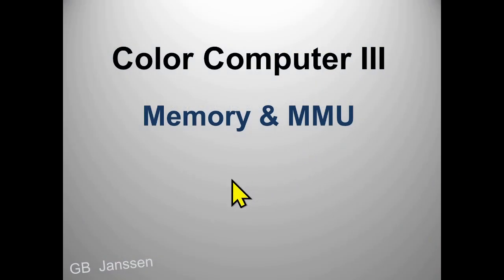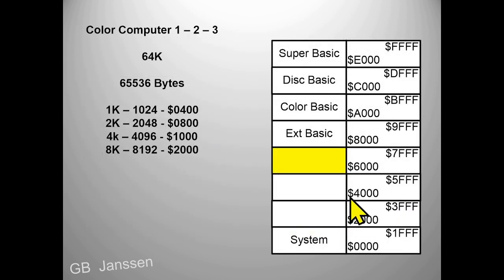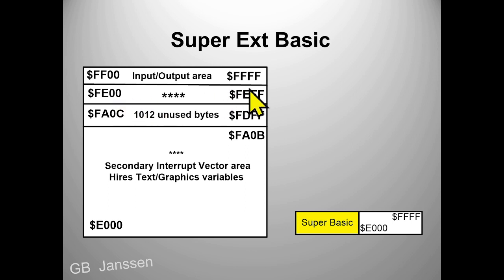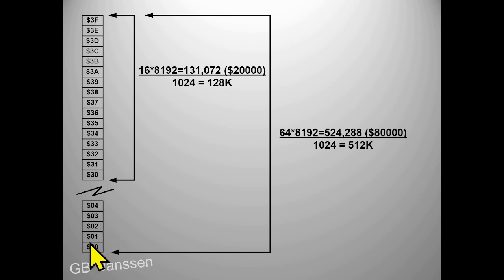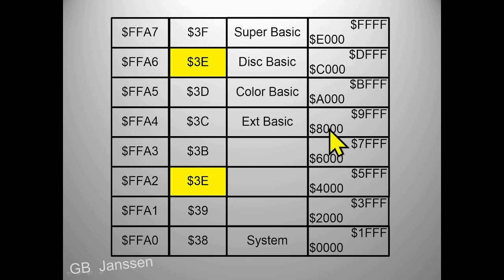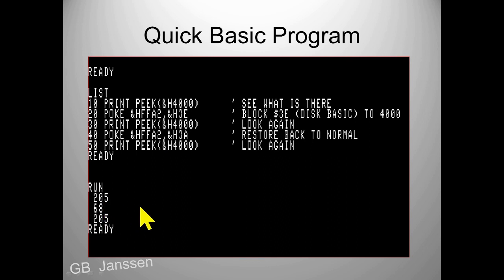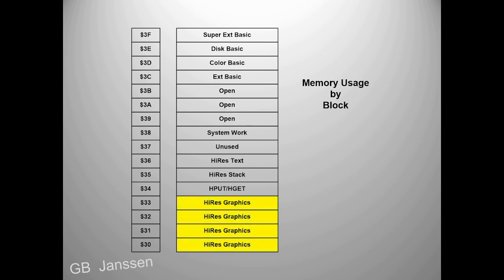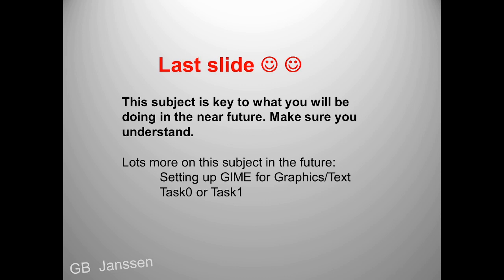COCO 6809asm 008 - Lesson 03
Function of Color Computer 3 Memory Management Unit (MMU)